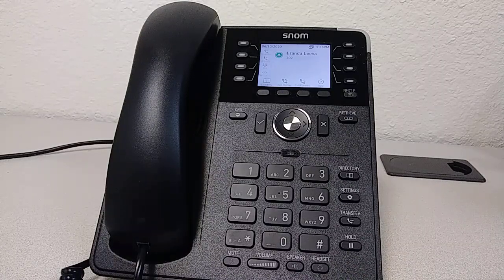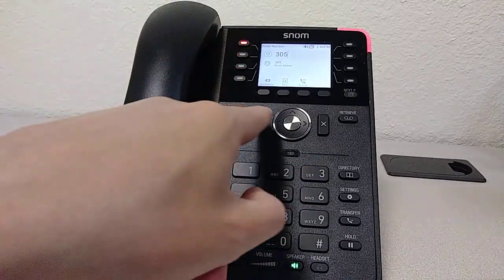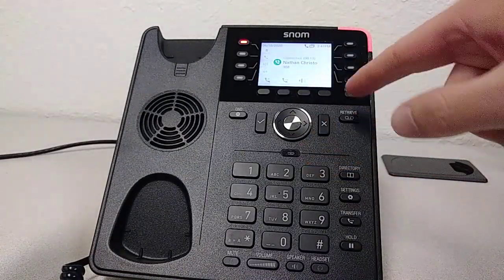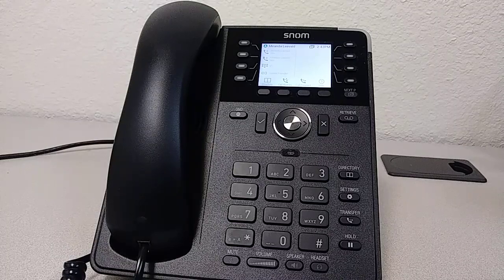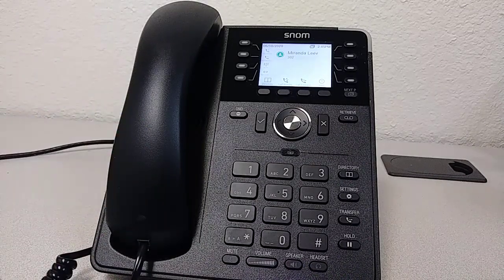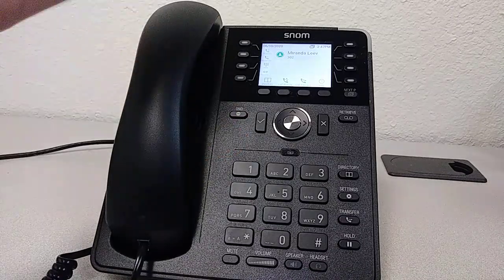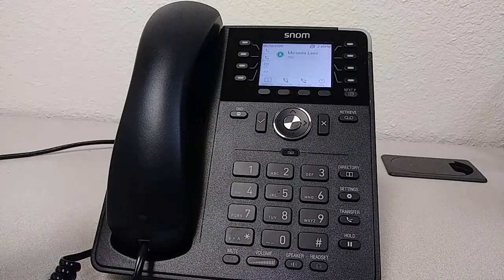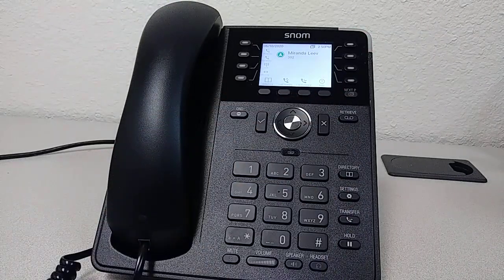Express + Front Desk Phone Operation, Train the Trainer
This video covers how a Voiceware Express onsite tech should train the front desk users on how to use their phone. This video is not intended for the end users, but as an explanation on how to train the front desk staff.